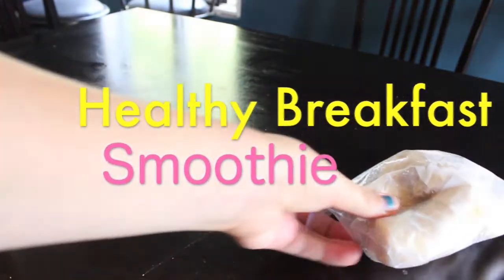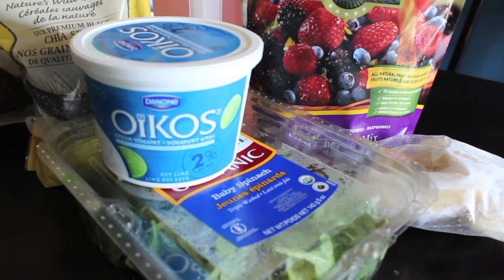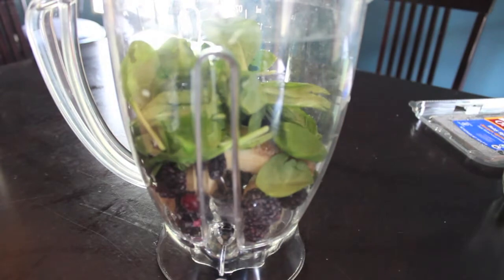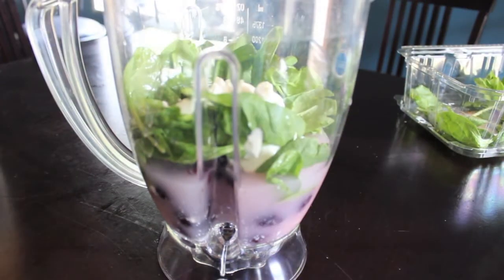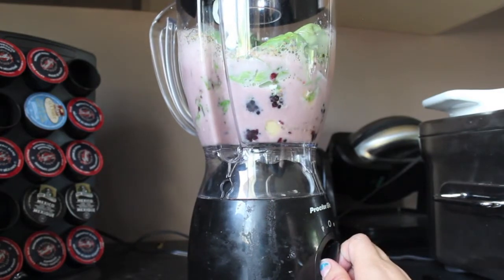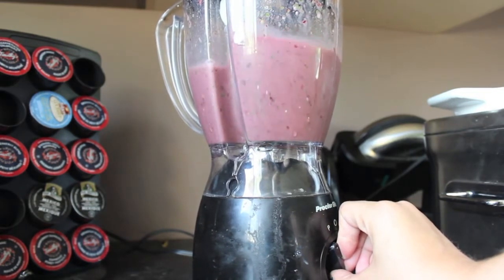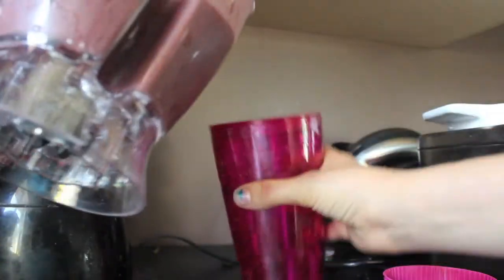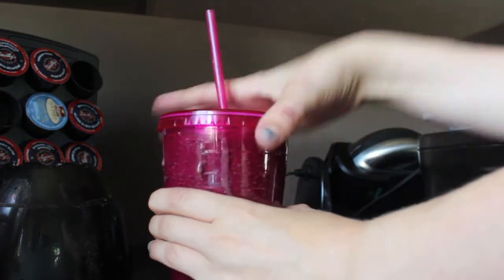Healthy Fruit Smoothie Recipe!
Hello Everyone!!

I am so sorry I didn't post a WLW video this week! Some family I haven't seen in 3 YEARS came over to my place and surprised me. I have been spending time with them and haven't been able to film! Don't worry though my WLW videos will be up again regularly starting next wednesday! :) I decided to upload this one cause I talked about it in my last WLW video.

If you try this please let me know if you liked it and found it as yummy as I do!

Mickee
Xoxo

READ ME!